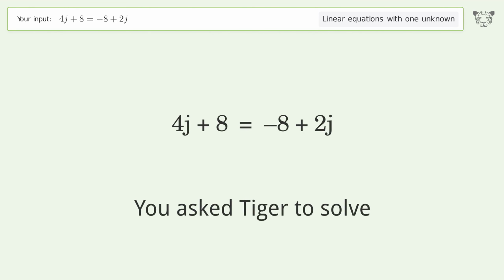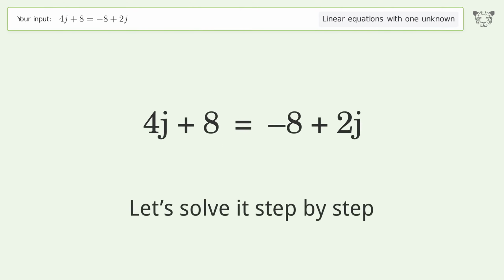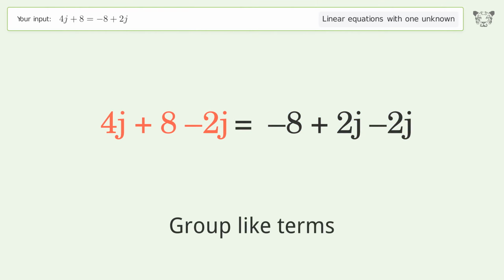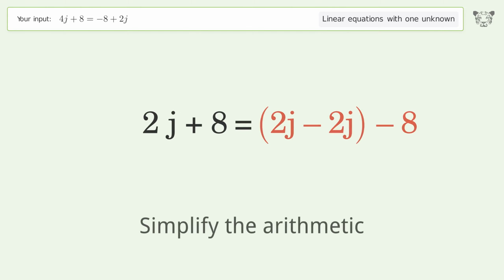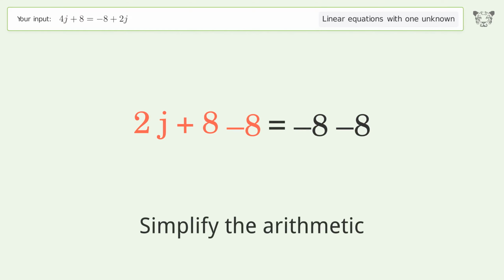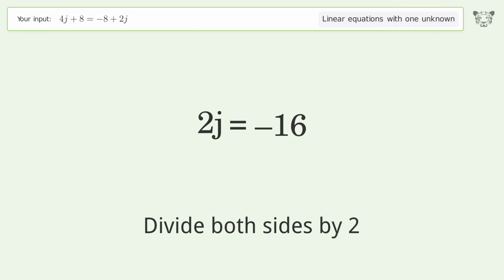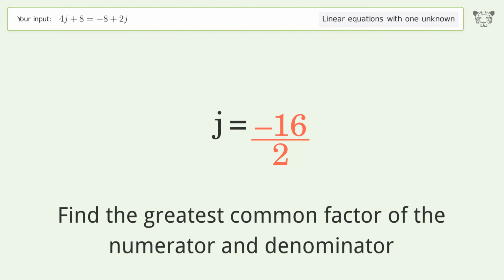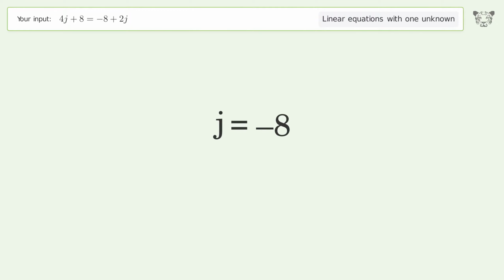Linear equation with one unknown: Solve 4j+8=-8+2j step-by-step solution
Solving 4j+8=-8+2j using the linear equation with one unknown solver

for a step-by-step and more tips and tricks for dealing with linear equations with one unknown.